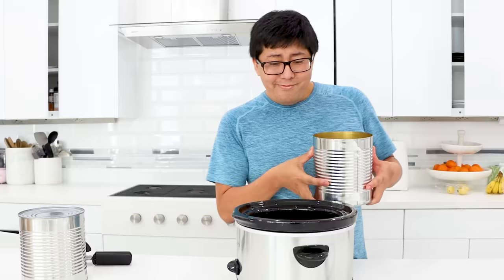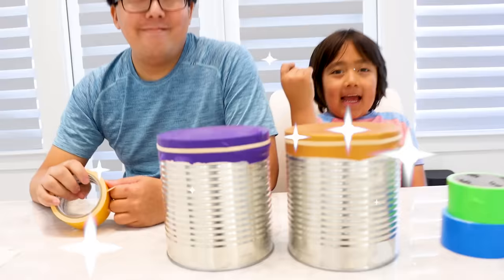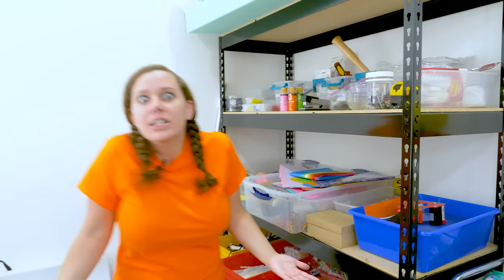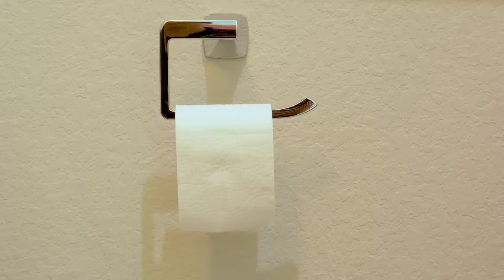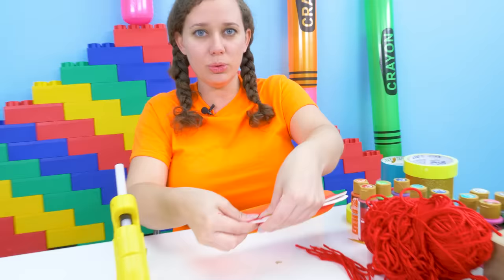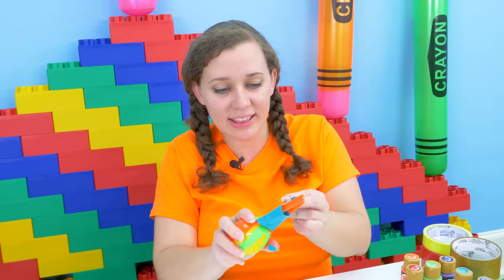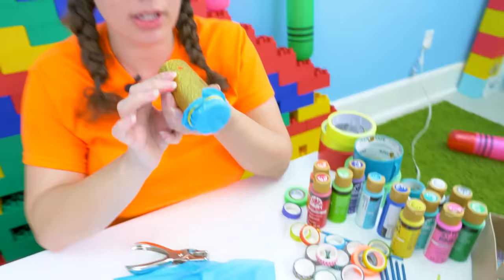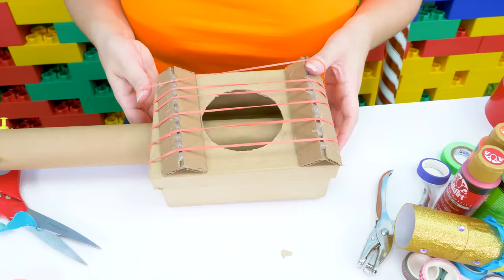How to make DIY Musical Instruments for Kids!!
How to make DIY Musical Instruments for Kids!! Learn to Make homemade Drums, Guitar, Tambourine and Maraca and more using everyday household items!